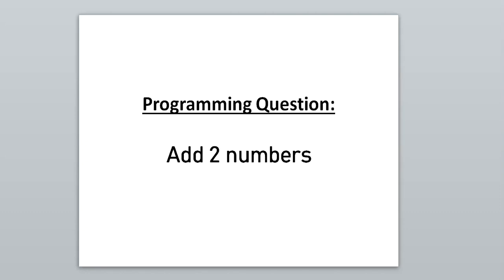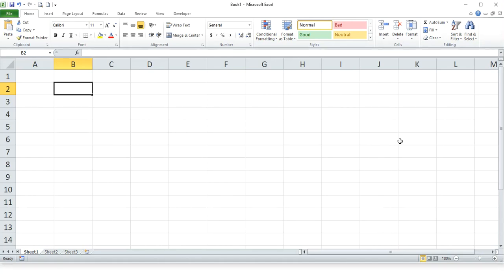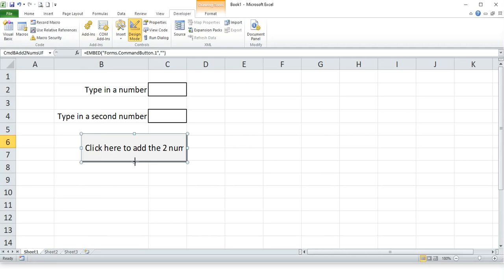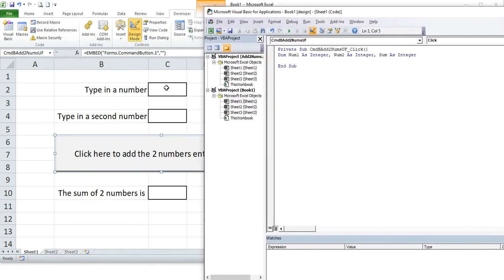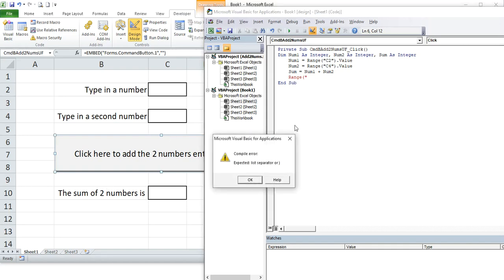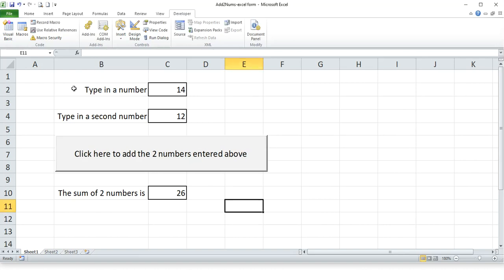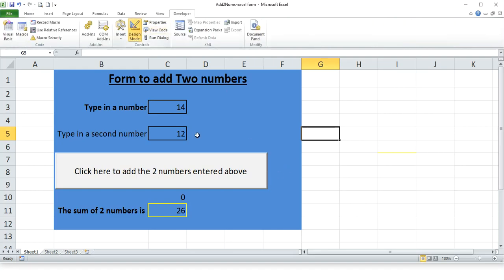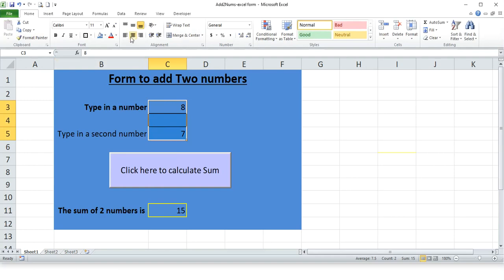VBA Program to add 2 numbers using an Excel Form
A VBA Program to add 2 numbers using a Form designed in Microsoft Excel